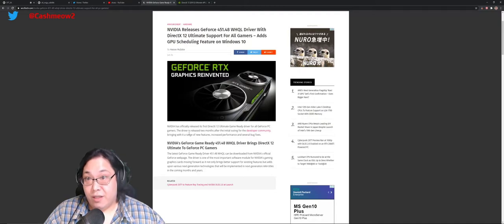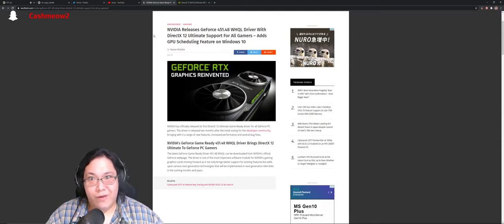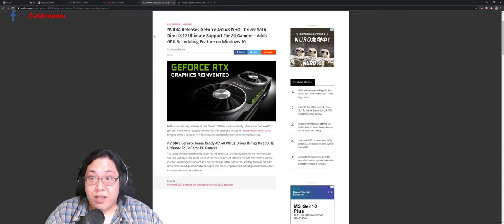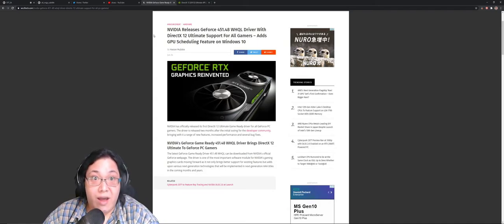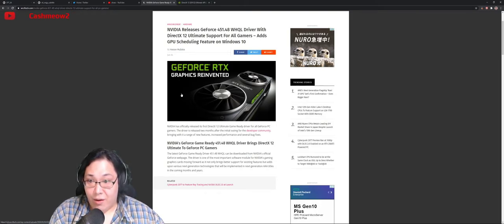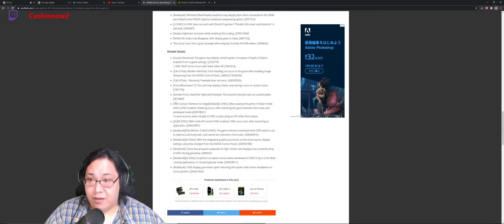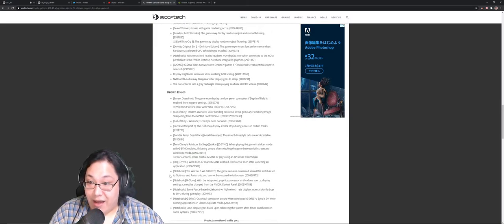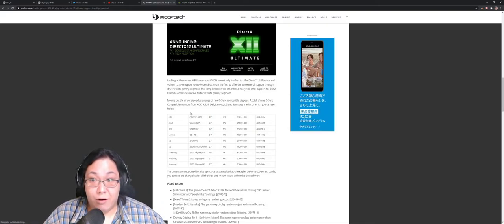DirectX 12 Ultimate Nvidia driver 451.48 WHQL (Nvidia)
"Make sure you select Studio for the studio version of this driver"

Please feel free to Come visit me live and ask questions on Mixer and Twitch everyday @

Main PC, Intel I9 9900k 5.1Ghz (1.325V LLC-6, -0 AVX offset), 64GB DDR4 Corsair Dominator platinum, RTX 2080 ti MSI gaming X trio, Z390 Aorus Master, 2x2TB NVMe SSD Raid 0.